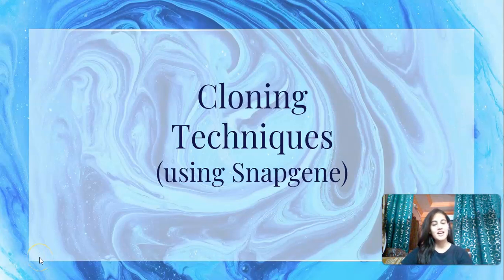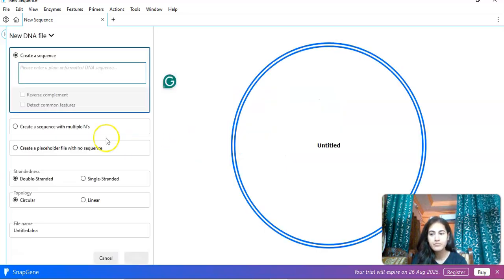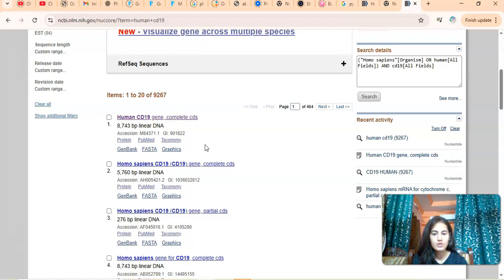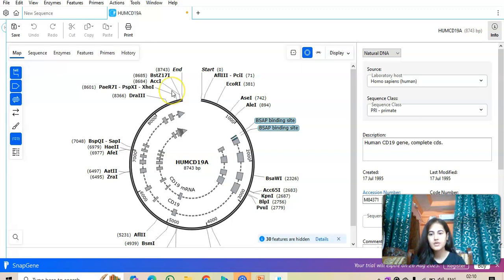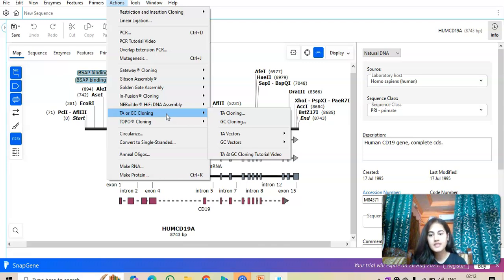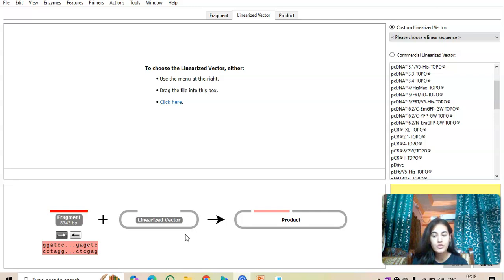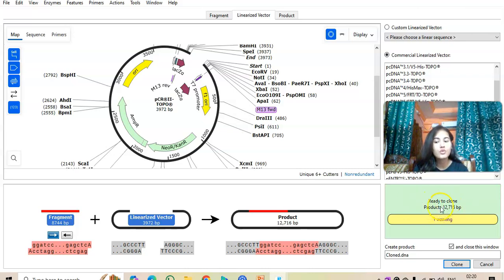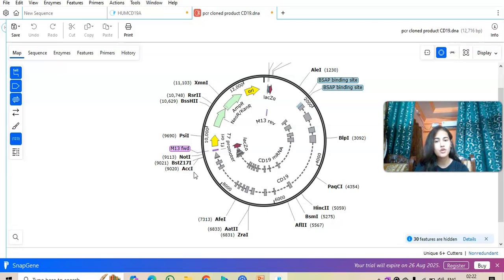PCR CLONING using SnapGene - Design your own plasmid series (part-3)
🔬 Part 3 of the Plasmid Design Series – PCR, TA & TOPO TA Cloning in SnapGene

In this video, we continue our molecular cloning tutorial series with the PCR Cloning method — and go even further! You’ll also learn TA Cloning and TOPO TA Cloning, plus how to design a plasmid entirely from scratch in SnapGene.

If you’ve already watched the previous videos on Gibson Assembly and Restriction Enzyme Cloning, this session will help you expand your toolkit for different cloning strategies and master SnapGene’s design features.

What you’ll learn in this tutorial:
✅ How PCR cloning works and when to use it
✅ Simulating PCR amplification in SnapGene
✅ TA Cloning & TOPO TA Cloning workflows
✅ Designing a plasmid completely from scratch

💡 Series Order:
1️⃣ Restriction Enzyme Cloning (SnapGene)
2️⃣ Gibson Assembly Cloning (SnapGene)
3️⃣ PCR, TA & TOPO TA Cloning (this video)